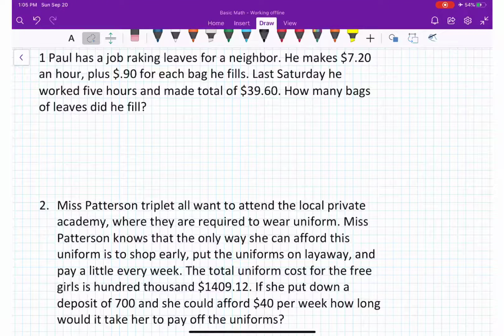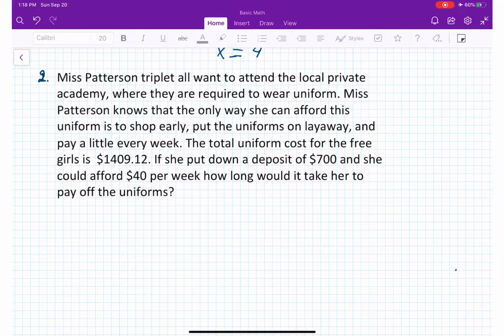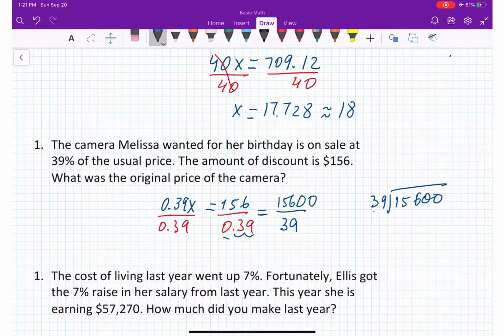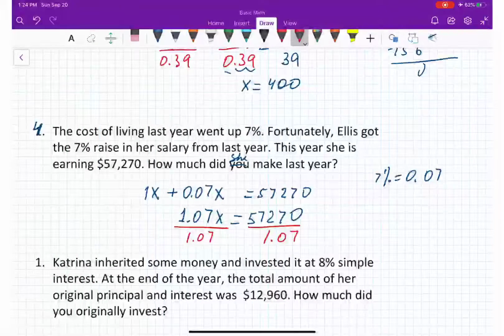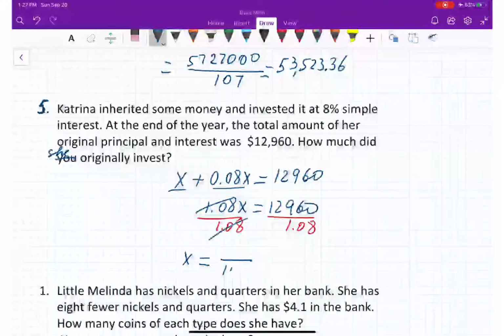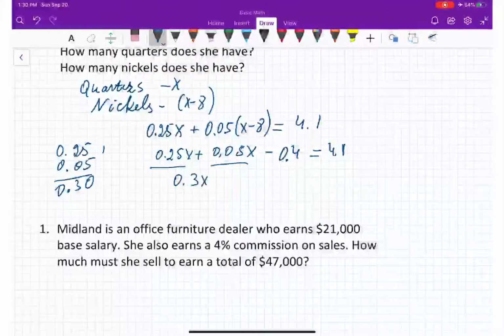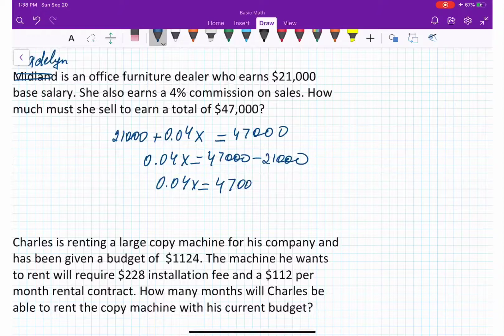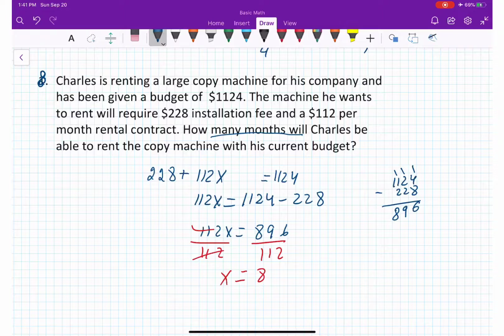Basic Math_K: Week 3: The Value of Money and Percents